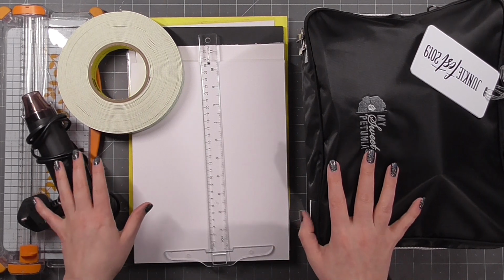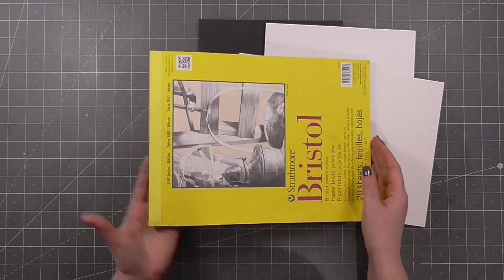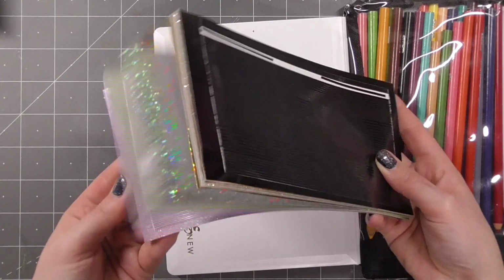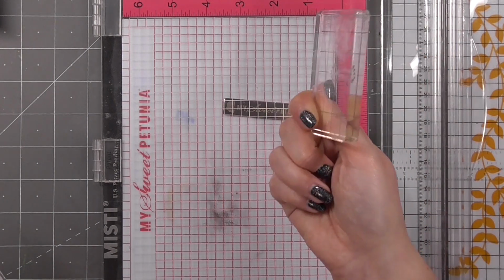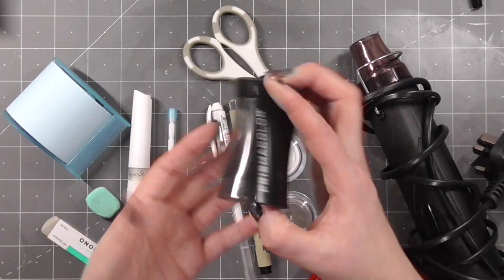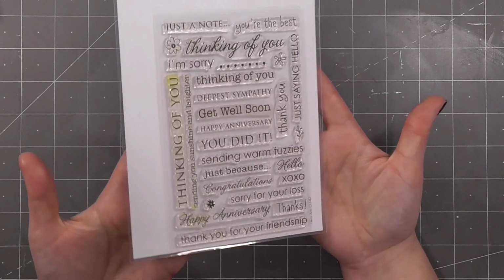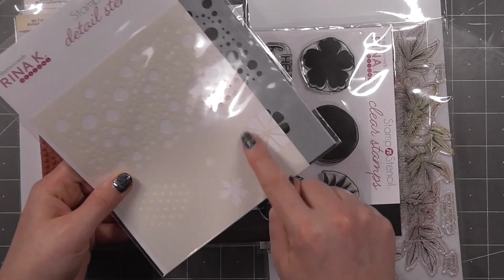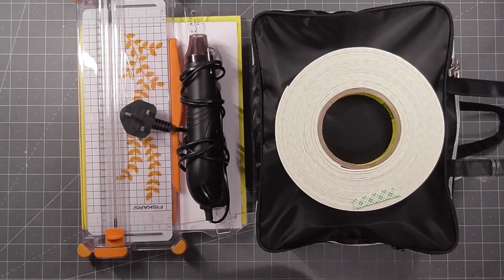My Kristina Werner inspired Capsule Papercrafting Collection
Recently I watched Kristina Werner's video series using a capsule paper crafting collection. The idea being that you select a minimal selection of supplies that when mix and matched will enable to create many projects, somewhat like a capsule wardrobe to mix and match outfits.
I was so inspired by this series and I knew I had a trip coming up so it was the perfect time to try this out!

For all the information on creating your own capsule paper craft supplies be sure to check out Kristina's blog

I hope to share many cards using these supplies over the next few videos and on Instagram - @craftynotshifty